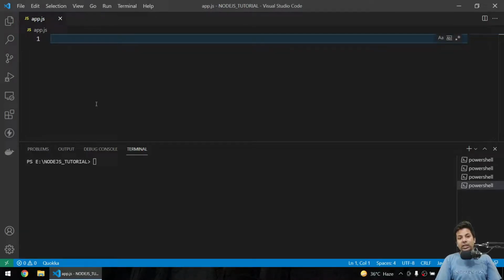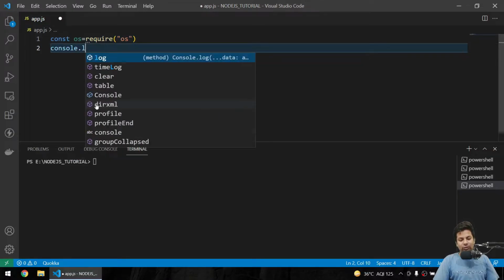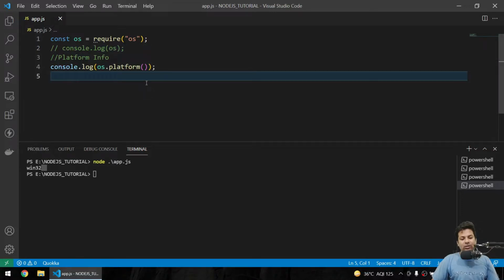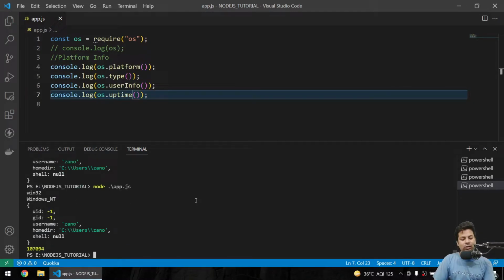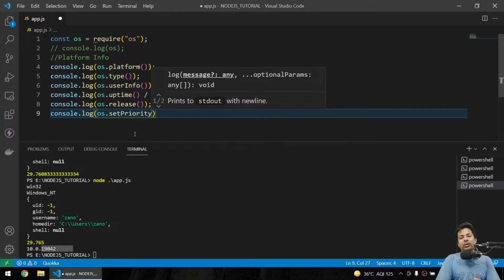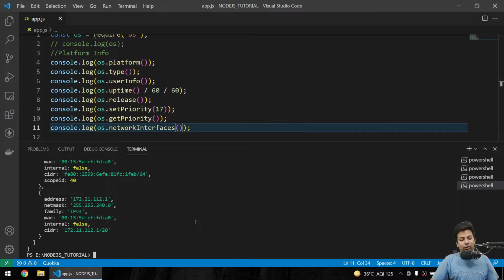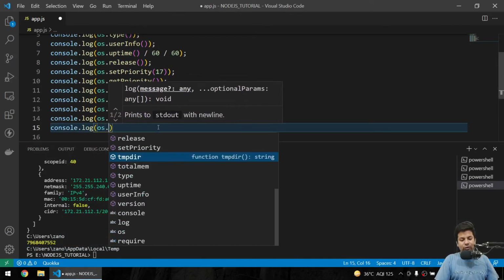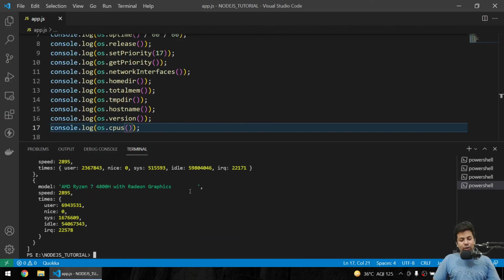Nodejs OS Modules | Complete Nodejs Tutorial